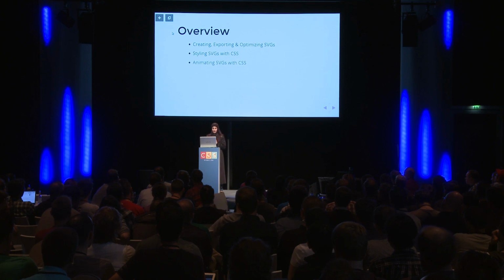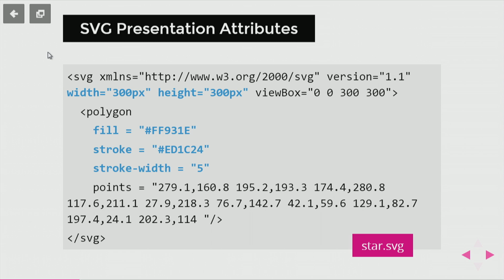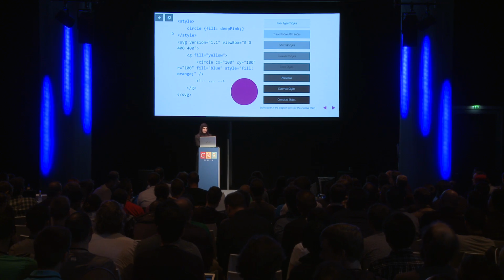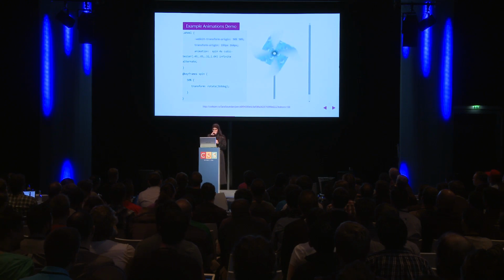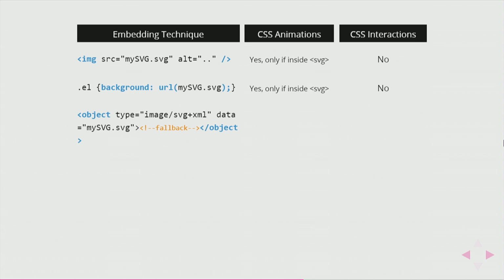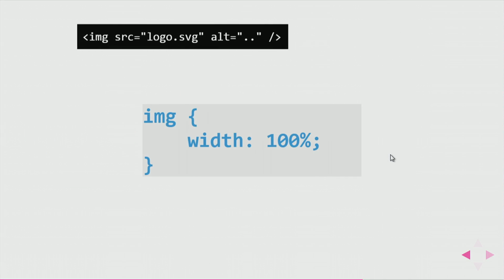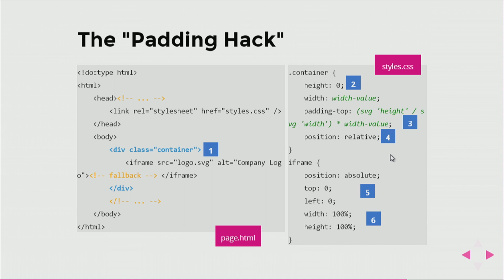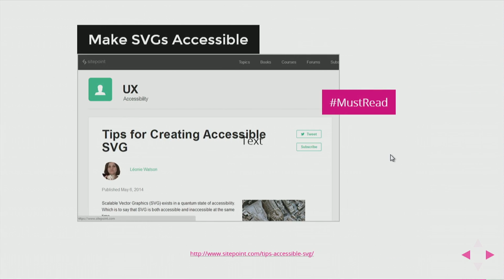CSSconf EU 2014 | Sara Soueidan: Styling and Animating Scalable Vector Graphics with CSS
Scalable Vector Graphics, or SVGs, are the new big thing in web design today, and for a good reason. With the proliferation of retina screens and high resolution displays, we need to adopt techniques that allow us to serve graphics that look good on all screens in all circumstances. Since SVGs offer resolution-independent, fully scalable and crystal clear graphics, it is safe to say that they are the future graphics format of the web.

In her talk Sara will demonstrate how SVGs can be styled with CSS, and how they can be animated using CSS animations and transitions. She will share her knowledge about the gotchas, bugs, and tips to help you get started with CSS and SVGs and to save you moments of frustration as you deal with SVGs using CSS. Sara will cover responsifying SVGs and using CSS media queries with them. Last but not least she will dive into code and walk through it all the way from styling and animating to responsifying SVGs.

SARA SOUEIDAN

Sara Soueidan is a freelance web developer from Lebanon. She is known in the CSS scene for her great demos and in-depth writing for A List Apart, Dev.Opera and Codrops.